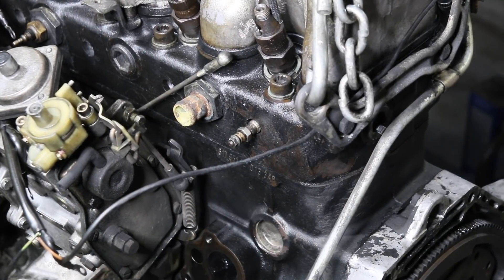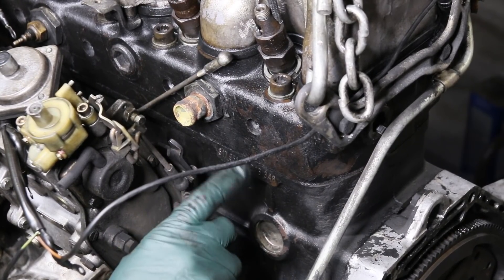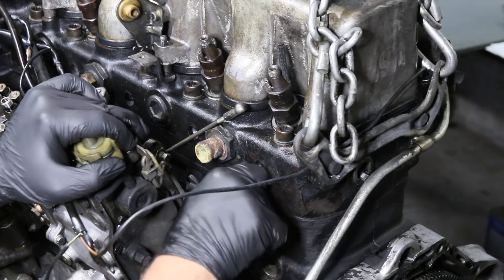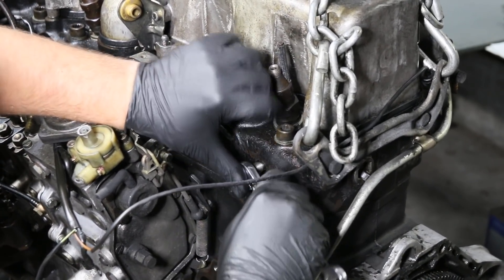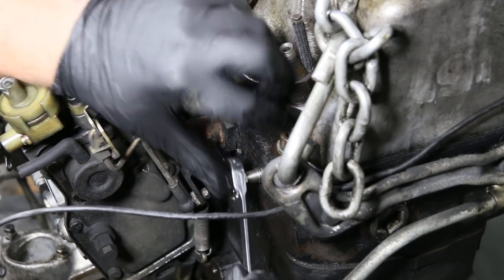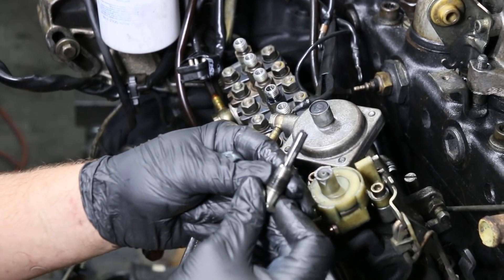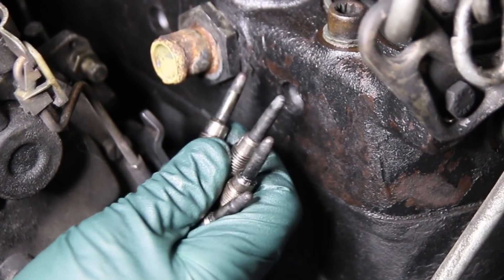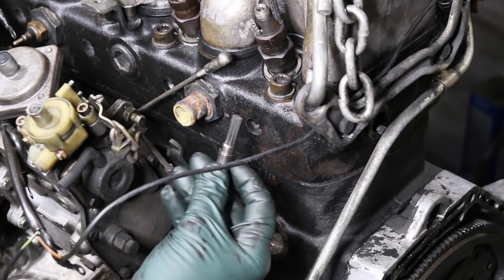Mercedes Diesel Class 201: A Hidden Cause for Hard Starting and Rough Idle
Just replacing glow plugs may not be enough. Applies to 1969 to 1999 models Please note: This is not the only reason a diesel engine may be hard starting